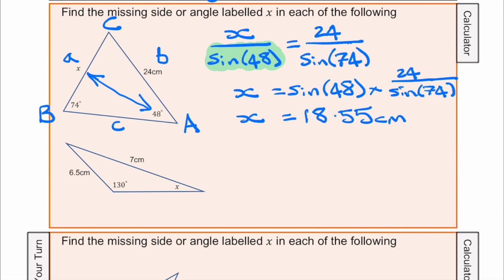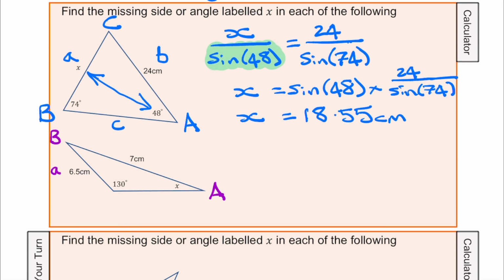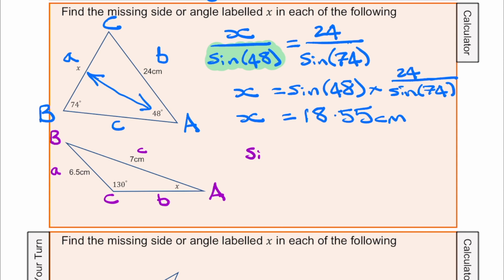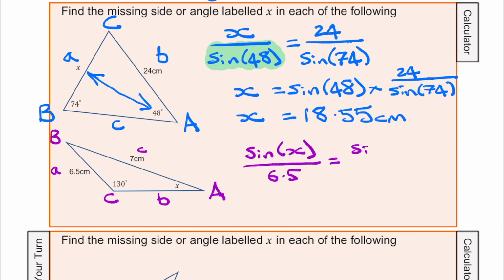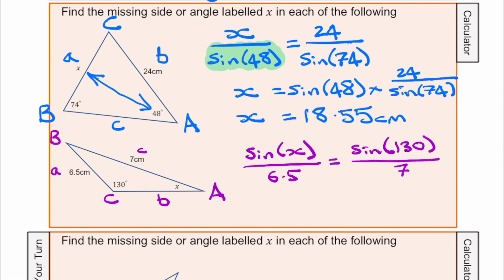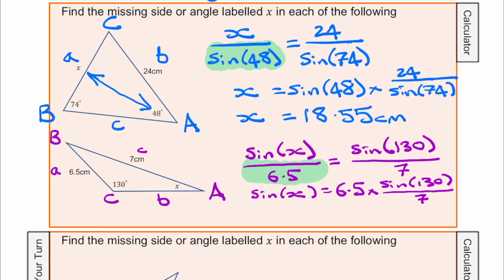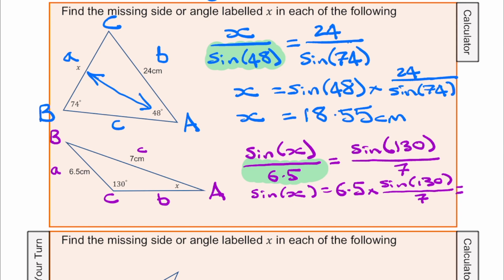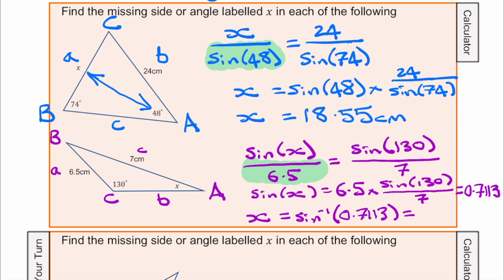How To Use The Sine Rule | Missing Angles | Higher Tier | GCSE Maths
Welcome to this tutorial on how to use the sine rule to find missing angles of triangles! In this video, we will provide a step-by-step explanation of how to apply the sine rule to solve problems involving triangles.

The sine rule, also known as the law of sines, is a fundamental concept in trigonometry. It allows us to find missing sides or angles in a triangle when we know the lengths of some of the sides and the measures of some of the angles.

In this video, we will start by reviewing the basics of triangles and trigonometry. We will then introduce the sine rule and show you how to use it to find missing angles of triangles.

By the end of this tutorial, you will have a strong foundation in using the sine rule to find missing angles of triangles and be able to solve problems involving triangles with ease. So whether you are a student looking for extra help in trigonometry class or just someone interested in learning more about triangles, this video is perfect for you. So sit back, grab a pen and paper, and let's get started!